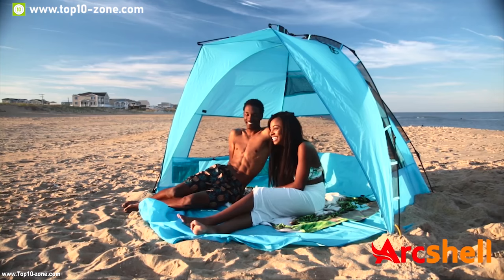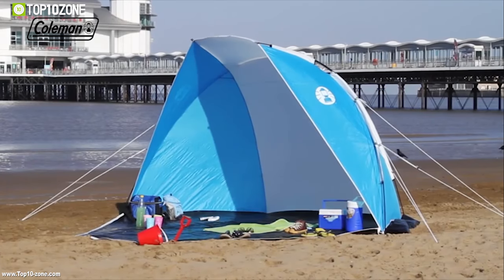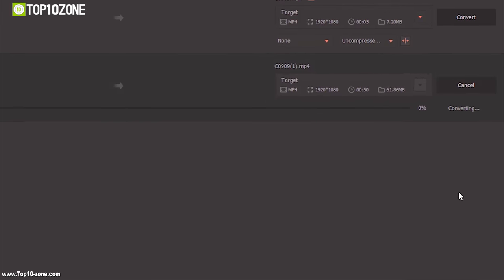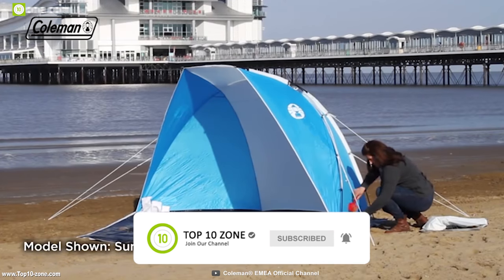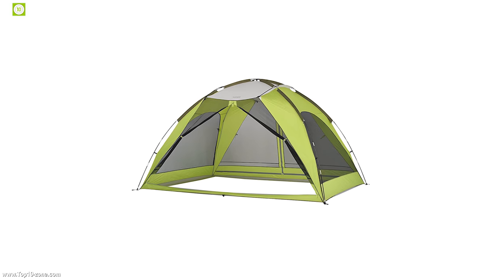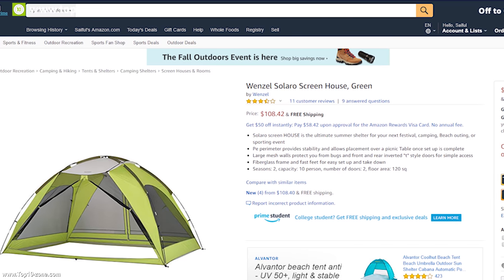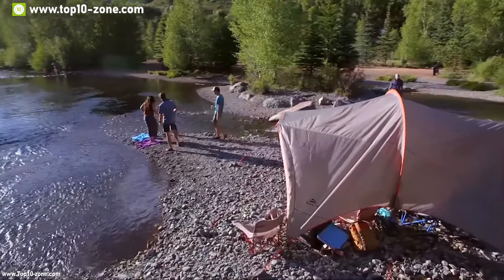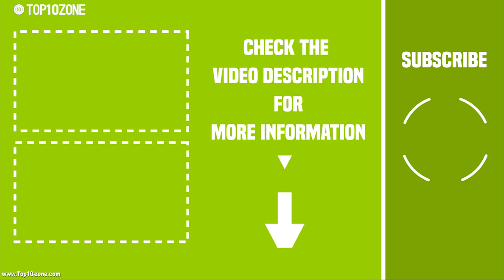Top 10 Best Sun Shelter & Canopies for All Outdoor Activities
We often go to the beach or any outdoor camping trips to spend our leisure time. And to have our friends and family together in such occasions, we need a sun shelter or canopy to complete those events perfectly. No matter the weather, like sun, rain or snow, some enclosed canopy tents will even protect you from bugs or wind. And having a shelter that you can put up and tear down on a whim is absolutely convenient. So, today’s video is all about the top 10 Sun Shelter and Canopies, that will make your outdoor or beach time more convenient.

1. Kelty Big Shady 14:56

2. Big Agnes Three Forks Shelter 13:28

3. Lightspeed Outdoors Pop-Up Tall Canopy 11:44

4. Pacific Breeze EasyUp Beach Tent Deluxe XL 10:19

5. Coleman® Shades of Rock Event Shelter XL 08:47

6. Lightspeed Outdoors Quick Shelter 07:10

7. Vango Hogan Hub 05:32

8. Wenzel Solaro Shade & Screen House 04:12

9. Kingcamp Quick Up Beach Tent 02:46

10. Coleman® Sundome Lightweight shelter 01:33